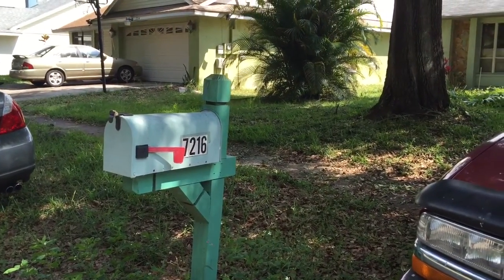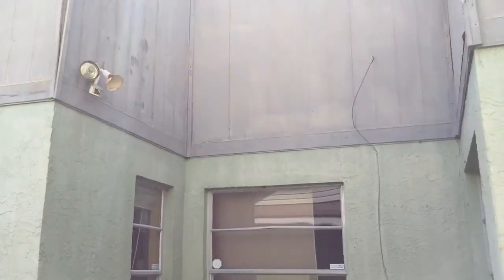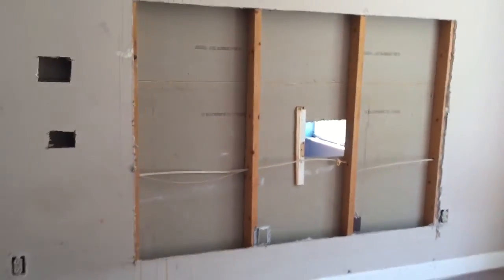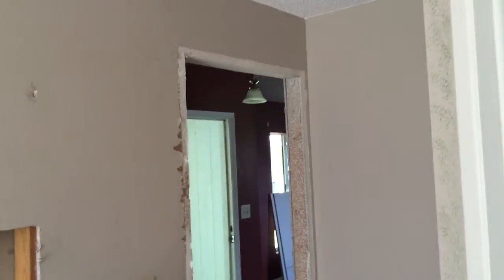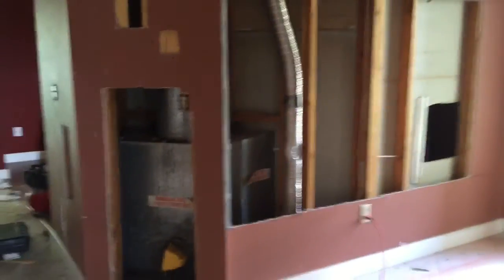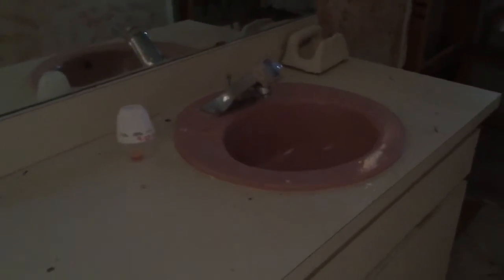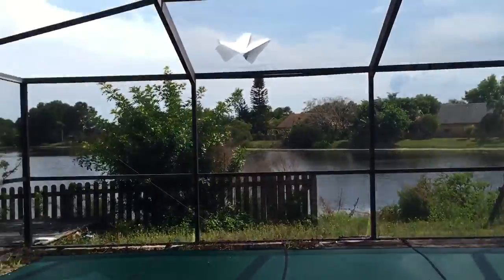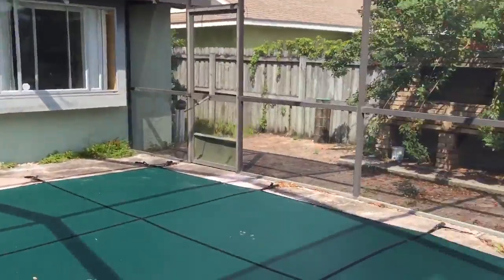Hollowell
Progress 1